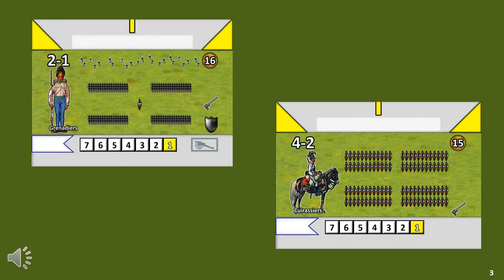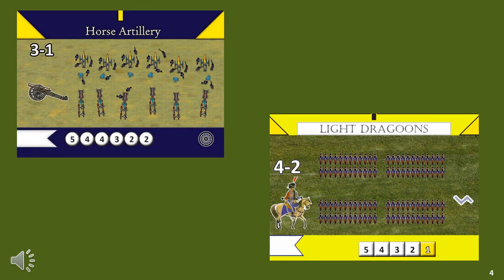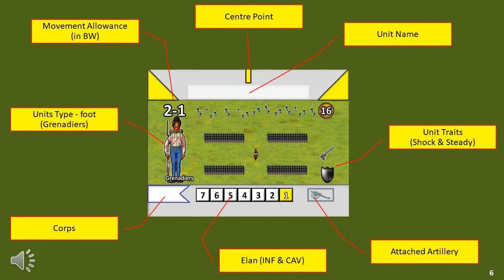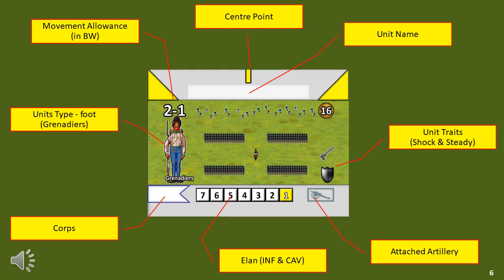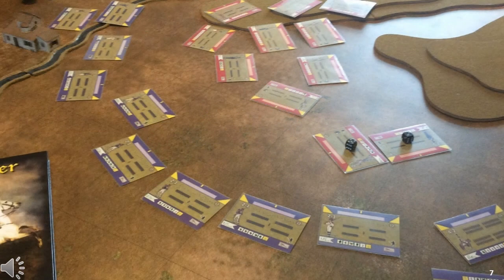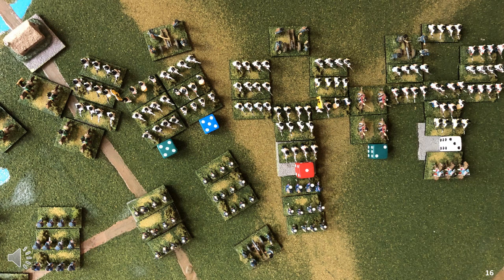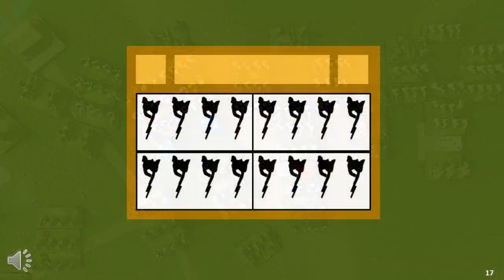s3e33: Figure-Gaming Hobby Blücher Movement Trays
Series 3 Folge 32: Figurenspiel Beratung  – BLUCHER MOVEMENT TRAYS